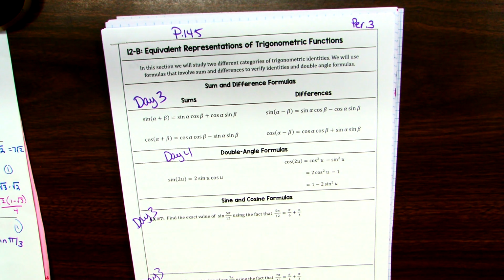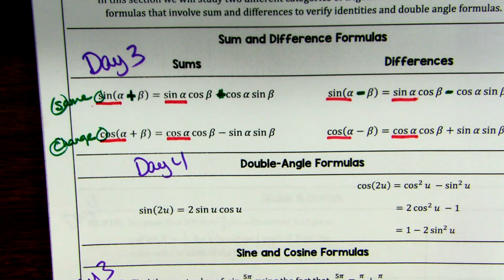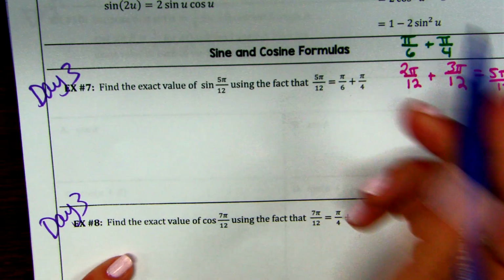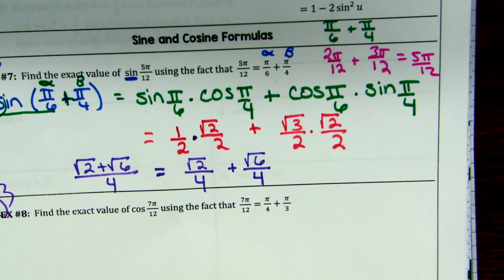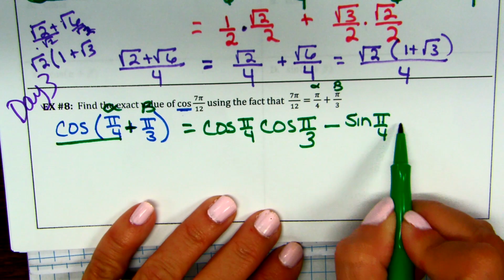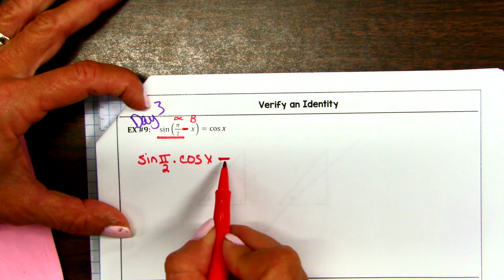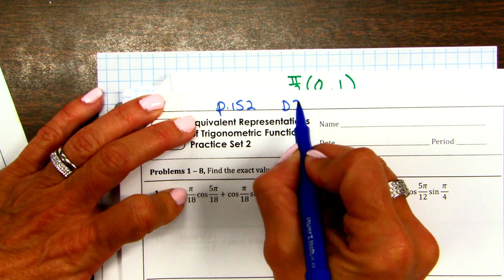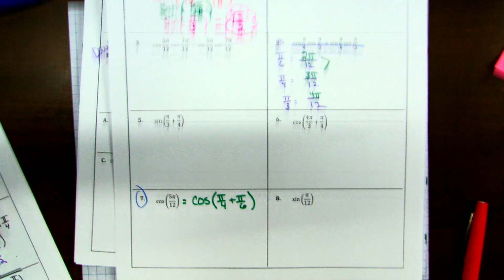3 12 DAY 3